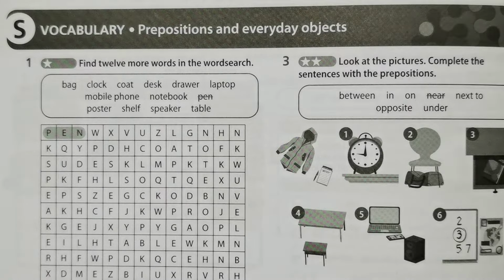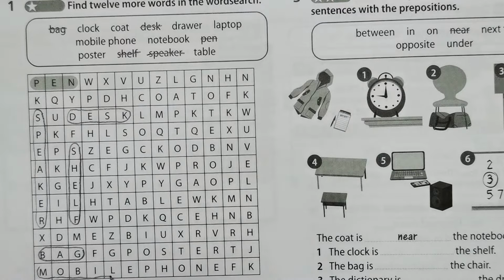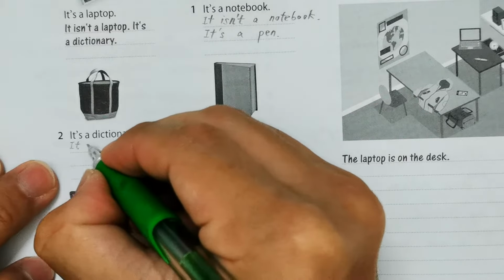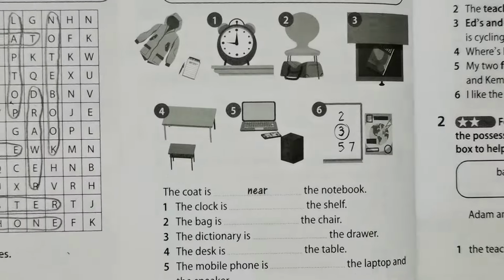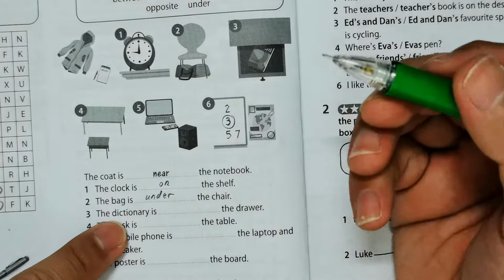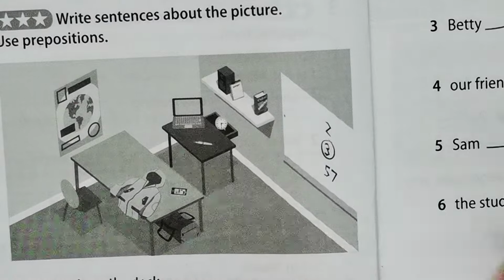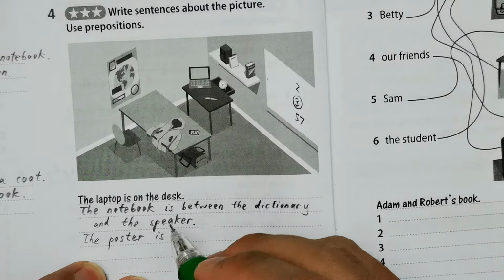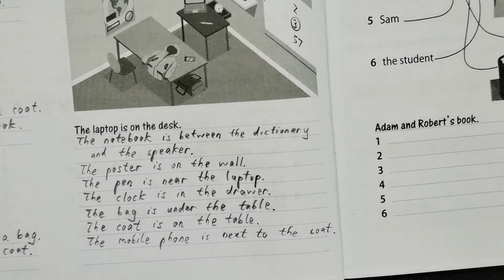Year 5 English Plus 1 Workbook Answer Page 6🍎Starter unit🚀VOCABULARY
Year 5 English Plus 1 Workbook Answer Page 6🍎🍎🍎Starter unit🍉🍉🍉VOCABULARY🚀🚀🚀Learning Ingredients - Prepositions and everyday objects🌈🌈🌈How to Learn English🎃🎃🎃English Language Learning

👉🏻👉🏻👉🏻VOCABULARY

👉🏻👉🏻👉🏻Prepositions and everyday objects